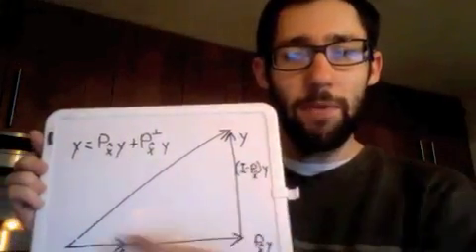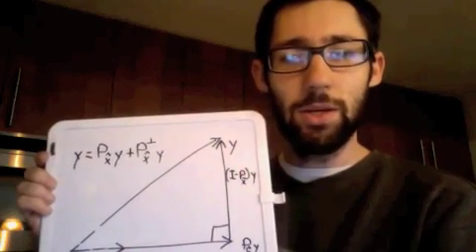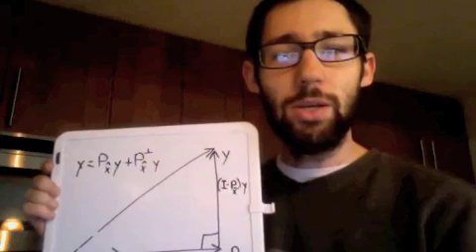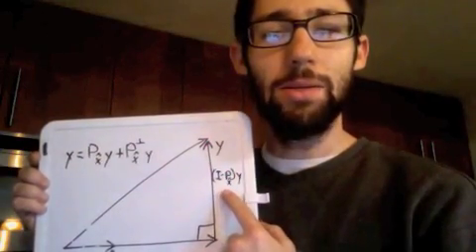Linear Algebra 1 14